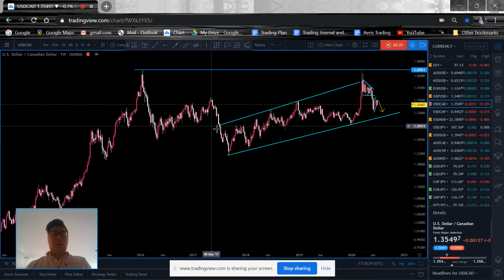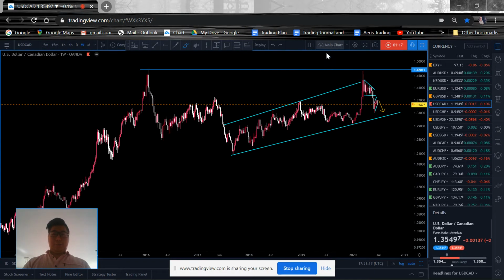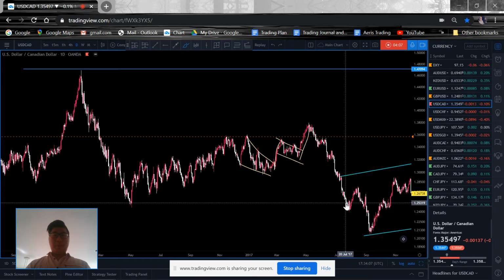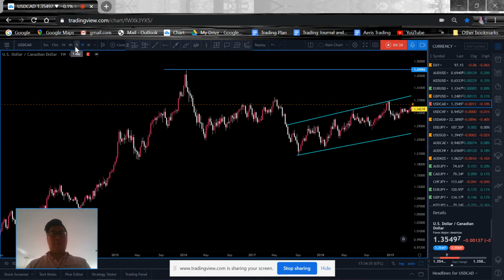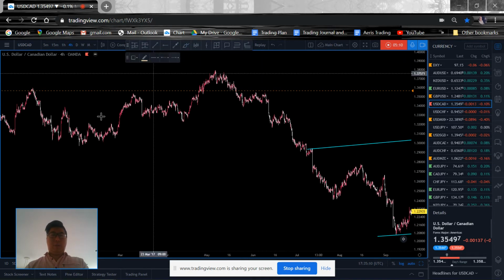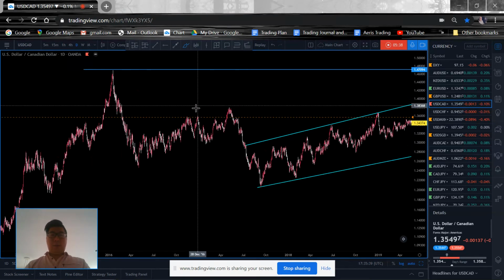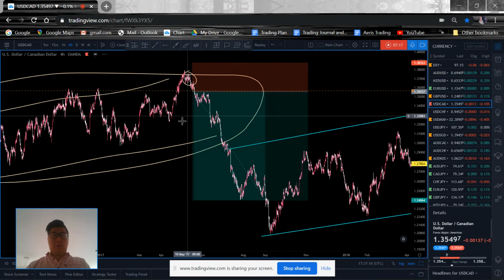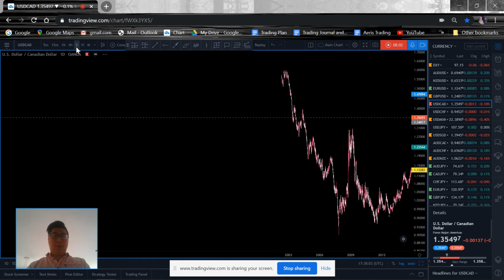Nature of the Market in Price Action Analysis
In the short video, I explained how I analyze the market from a multi-time frame approach. I explained the nature of the market, how the market moves, and how to capitalize the opportunities in any market.